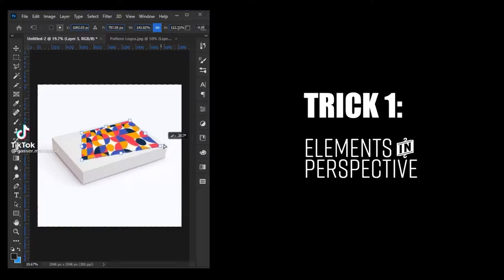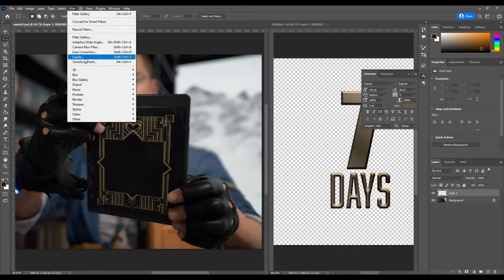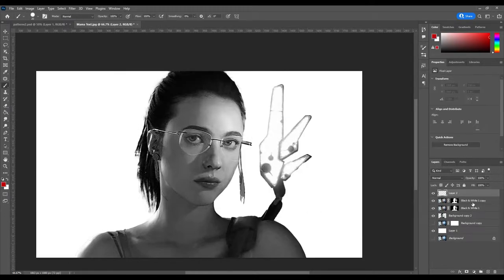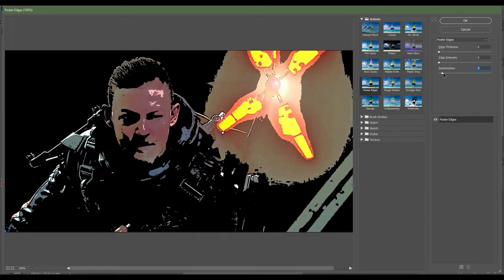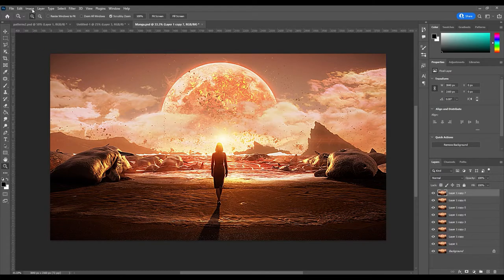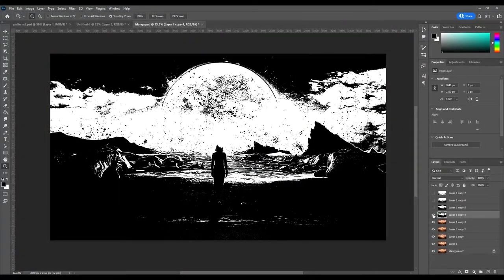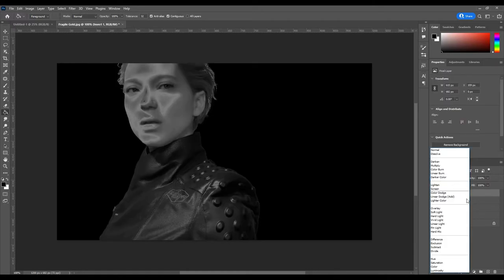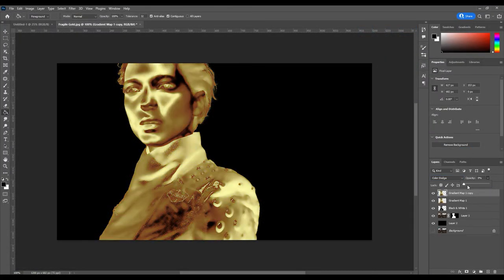5 quick photoshop tricks I learned on Tik tok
We are in the countdown for the release of the Director's Cut PC version of Death Stranding, to be released at the end of the month, so as an homage for being such an inspiration, I am compiling these fun tricks I found around. ShotOut to the original Tik Tok creators: mrplutoons, wejustclick.me, makeitbettethan, thinktomorrowbe and gasser.mahmoud . Some of them were narrated, some weren't so I did my best to describe what I saw. In some cases I went straightforward with the procedures, in some others I changed things here and there to optimize and added some extra info to solve for tiny problems that arised when I tried the tutorials on my own. Hope you find this useful!

0:00​​​ - Introduction
1:03​​​ - How to place designs in Perspective
2:35​ - How to make a Text Graphic
4:05 - From photo to Grand Thief Auto style
5:06 - From photo to Manga style
7:10 - Turn anything into Gold